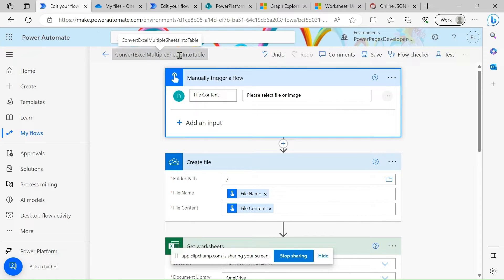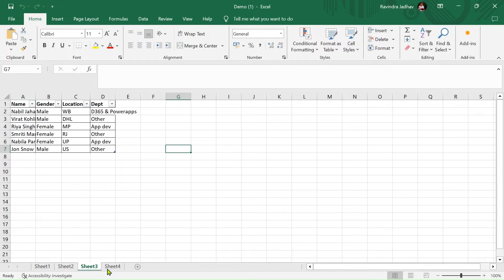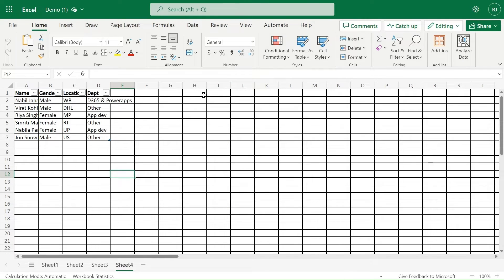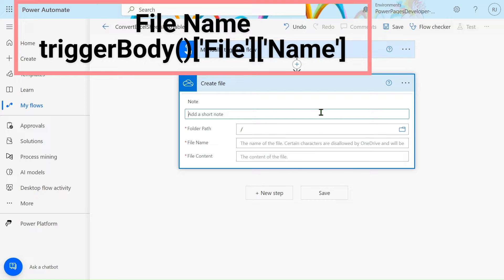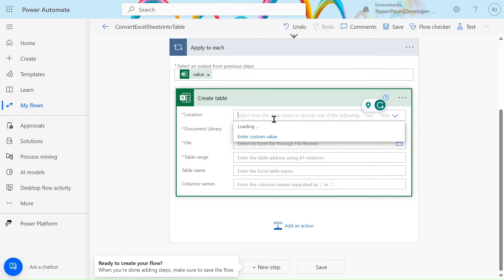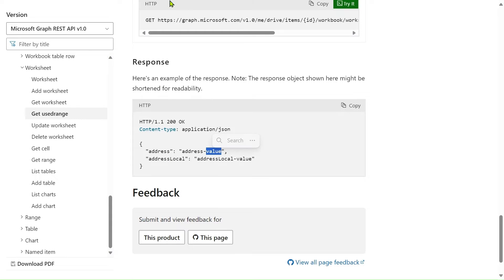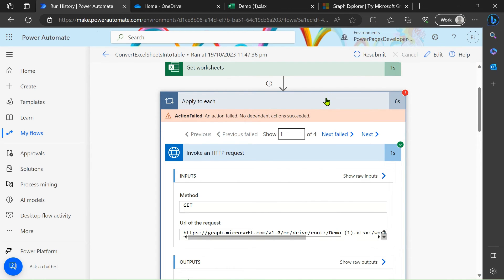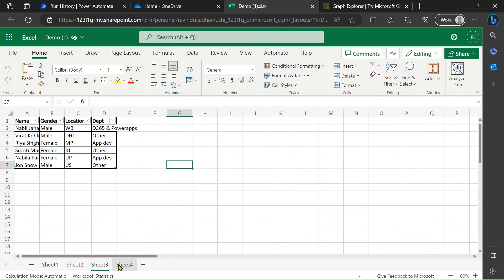Convert Multiple Excel Sheets Into Table Dynamically by Power Automate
Converting Multiple Excel Sheets into Table
Convert Excel Data into Table Format by Using Power Automate Dynamically

0:00 How to Convert Multiple Excel Sheets into Table Dynamically
2:40 Convert Excel Data into Table Format by Using Power Automate Dynamically Problem Explain
9:30 Create Table in Excel
14:30 Error Handling in Power Automate

syntaxs-
File Name Expression -
triggerBody()['File']['Name']

[addNameOffFile] & [SheetName]Select Form Dynamic Content